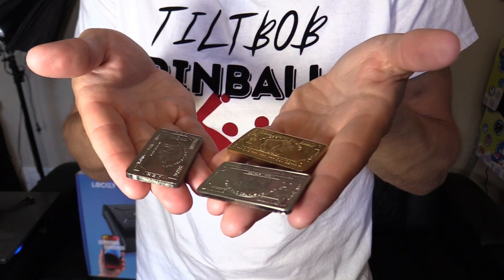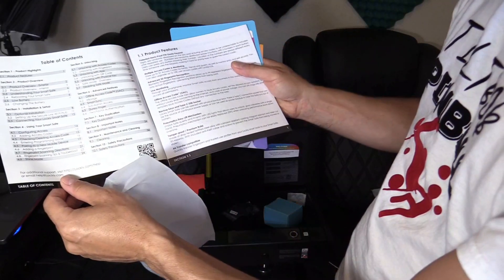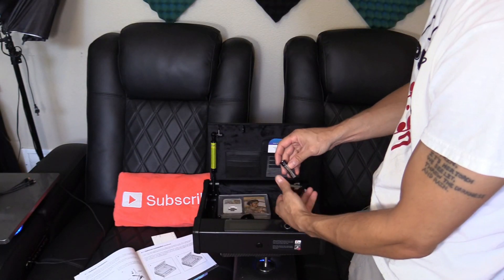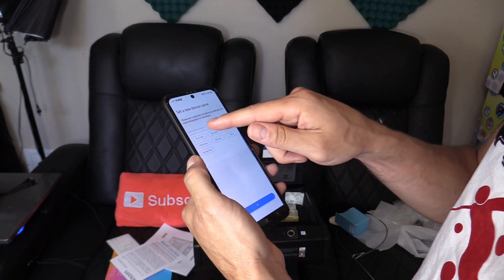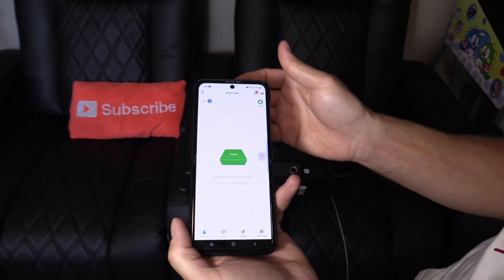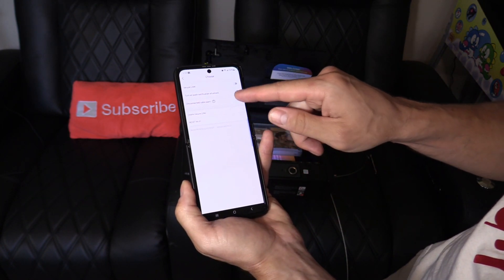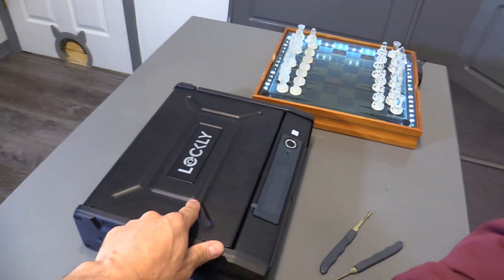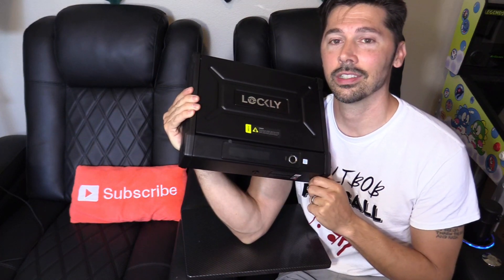Lockly Smart Safe Review and Lockpick test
Lockly Smart Safe
Wi-Fi Enabled | PIN Genie® Keypad | Biometric Fingerprint | Smartphone Control | Premium Fortified Steel Alloy | Manage from Lockly App
Model: PGV528WMB
-These products I order myself and some I receive for free to produce a How-to guides or review but I'm not paid for positive tech reviews.